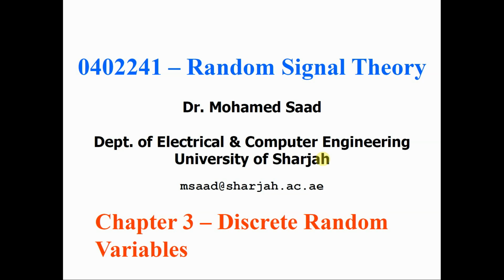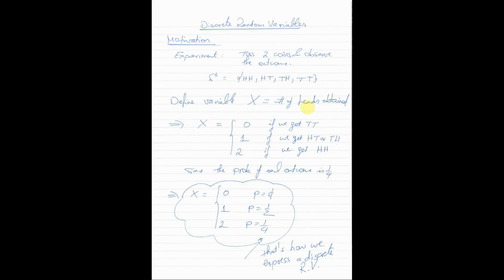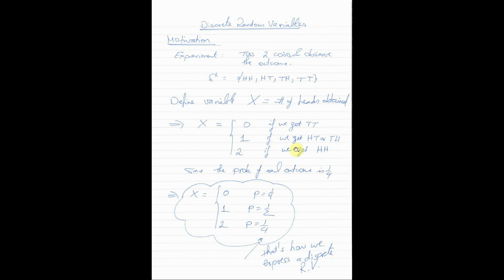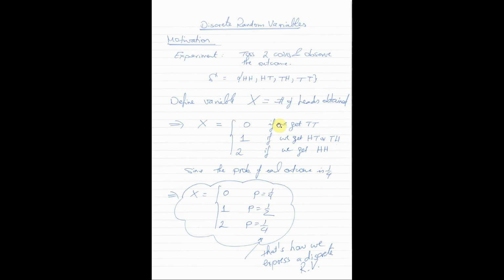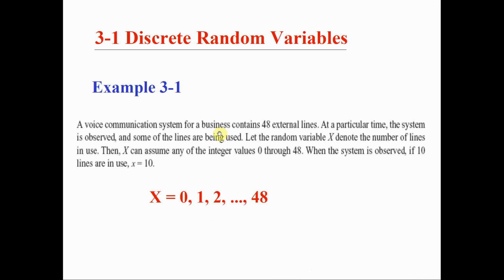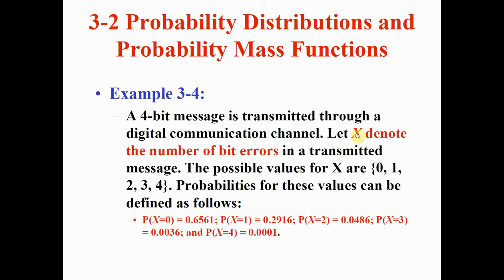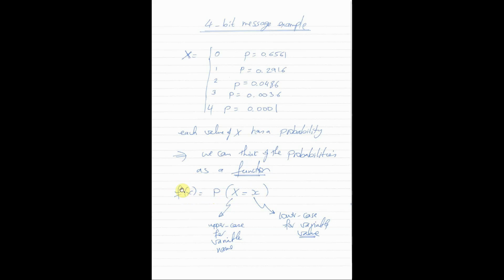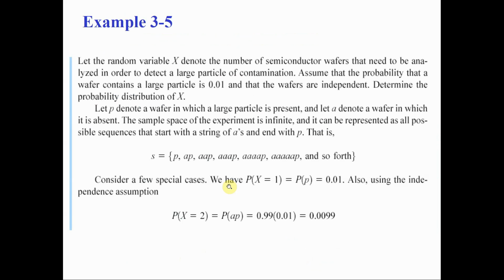Chapter 3 1 Basic Probability